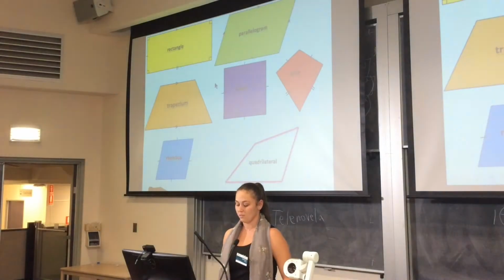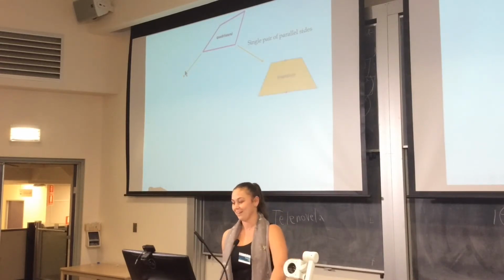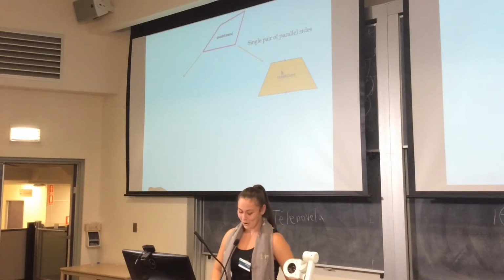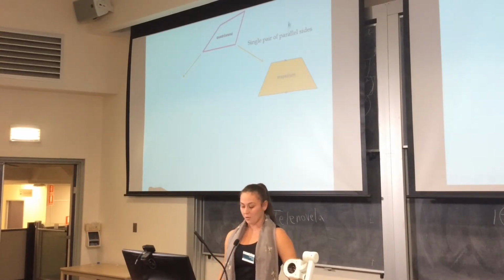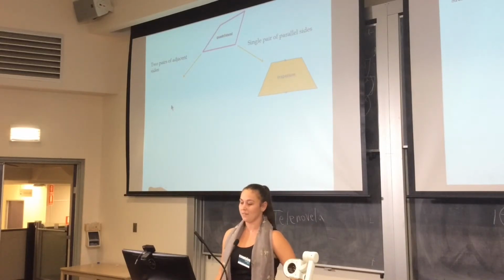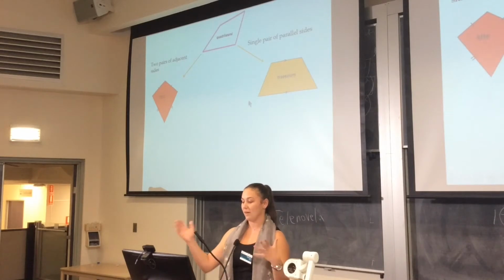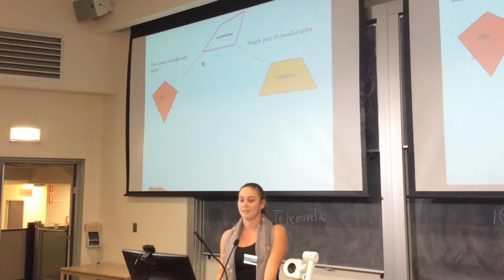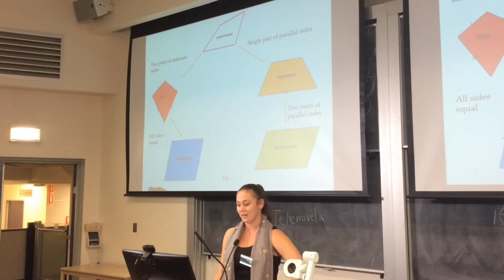Engagement through Story Telling (Maddie Agius)